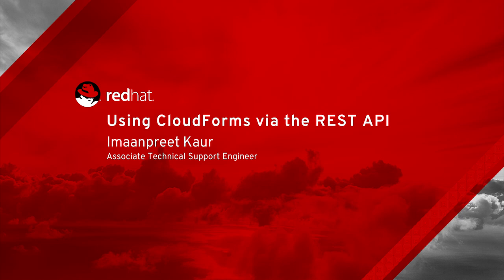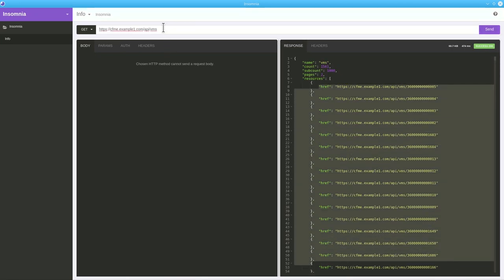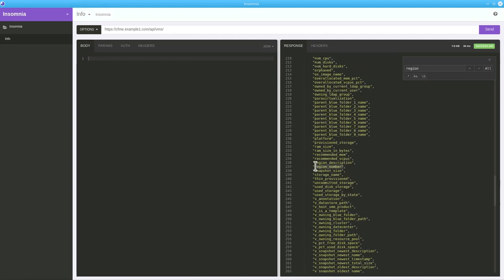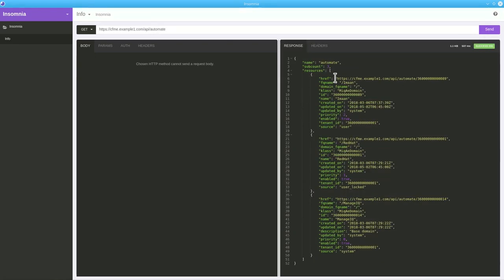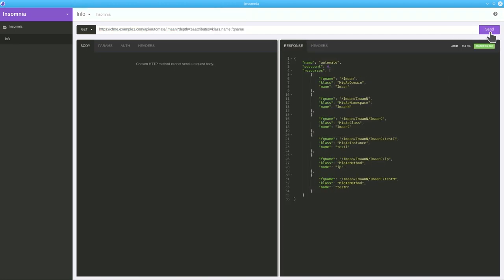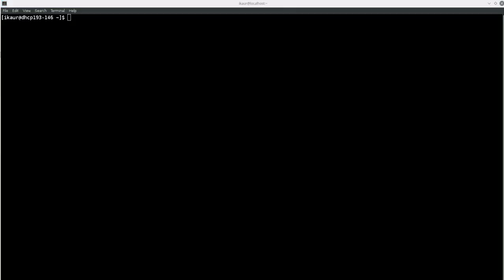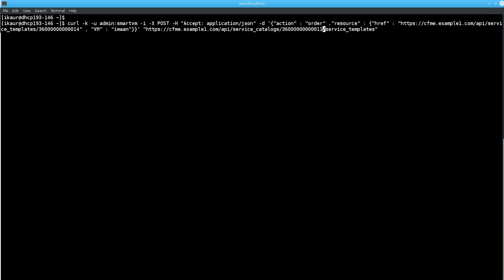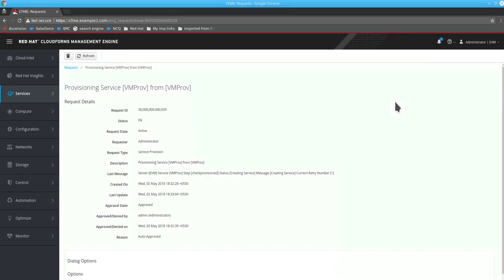Using CloudForms via the REST API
This video shows a brief demo of REST APIs via the Insomnia REST client. The video also covers how CloudForms can be managed via the API using the curl command.

For more information about CloudForms, head over to the Red Hat Customer Portal